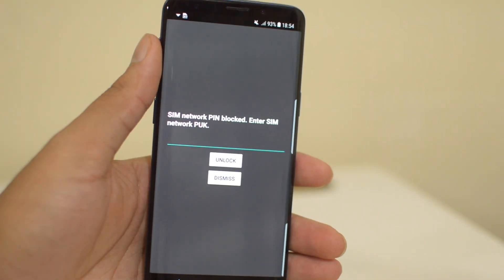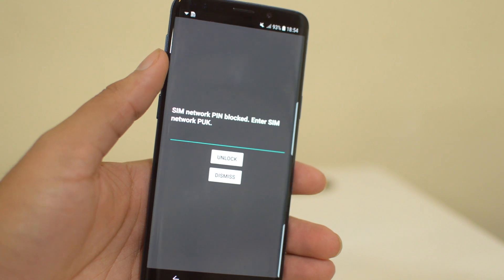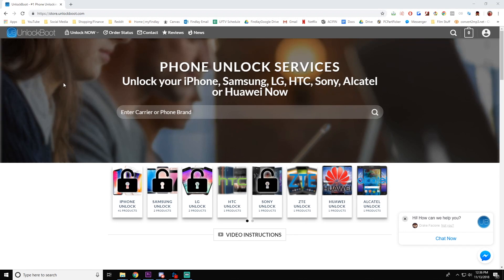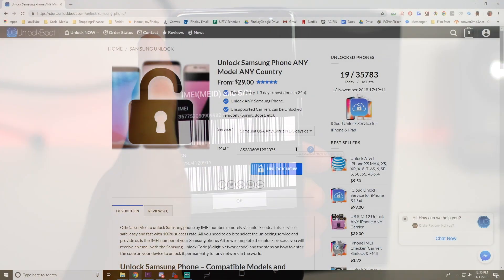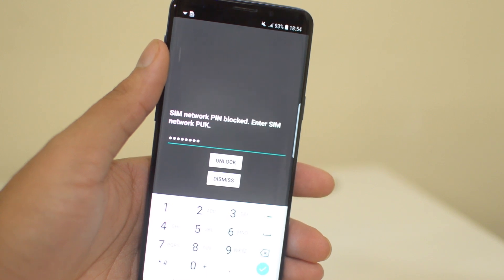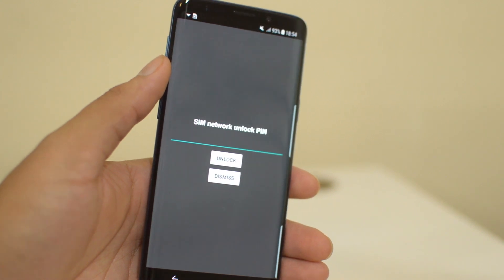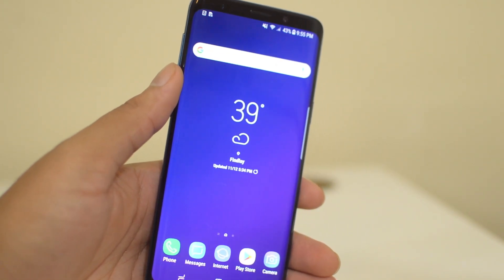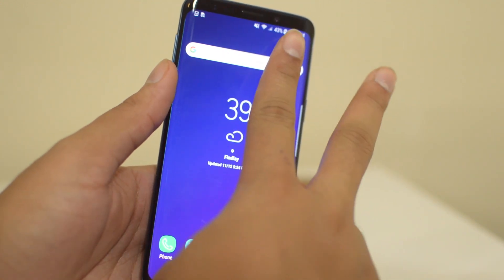How to Get SIM Network Unlock PUK & PIN Code (MCK & NCK) by IMEI Using Online Service in 12-24h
FIX the "SIM Network PIN Blocked. Enter SIM Network PUK" Error. This is an official service to unlock your phone that’s asking for SIM Network unlock PUK code and PIN code. With this unlock codes you can permanently unlock your phone and use it with any GSM SIM on the planet

Steps to Get and Enter the SIM Network Unlock PUK and PIN Code:

1.
2. Select the device you want to unlock.
3. Enter your IMEI number (dial *#06# to find it).
4. Enter the IMEI on the website and complete the checkout.
5. UnlockBoot Team will send you an email with the next steps you need to follow to enter the code.

After that, the device will be permanently unlocked FOREVER. You can update, reset or restore the device -- it will remain factory unlocked 😎